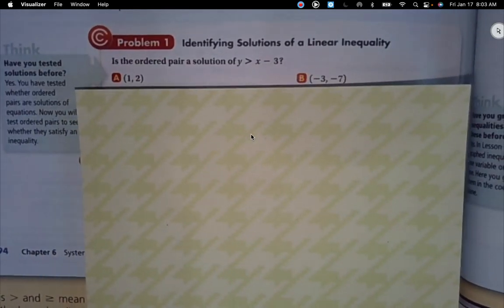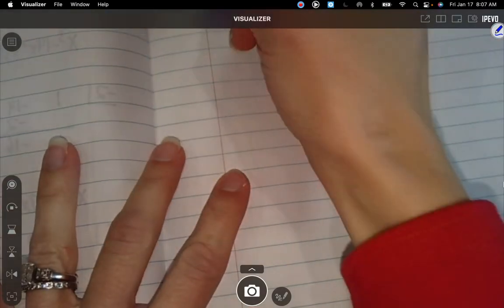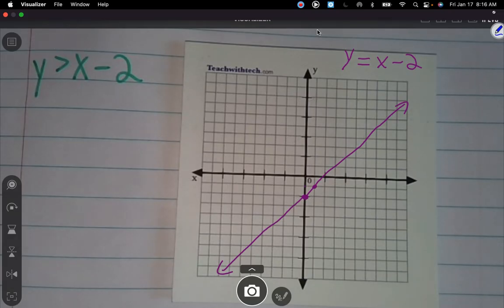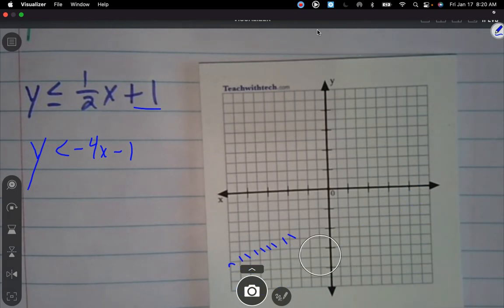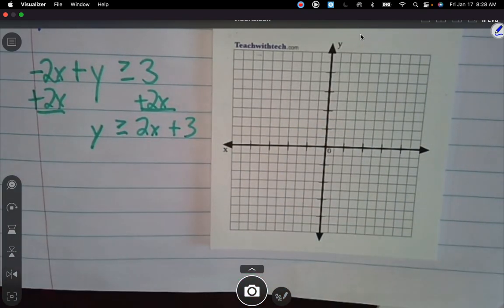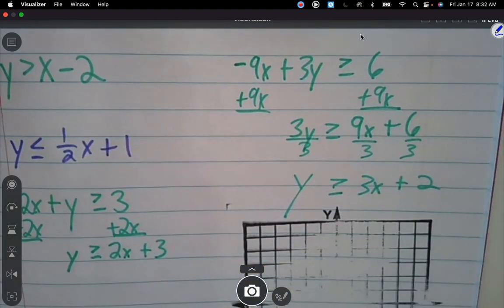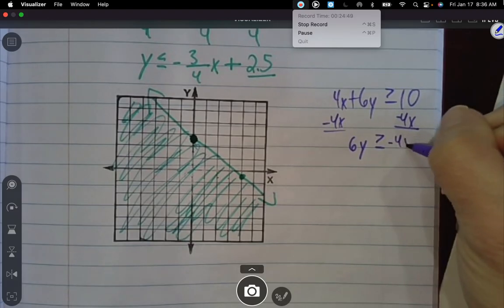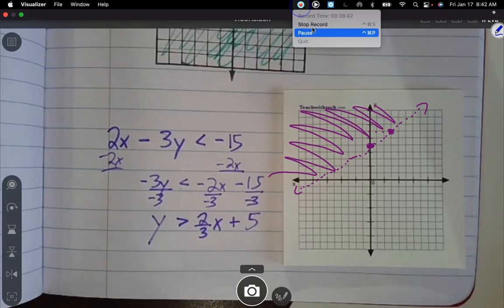Algebra 1 6-6 graphing inequalities and systems of inequalities